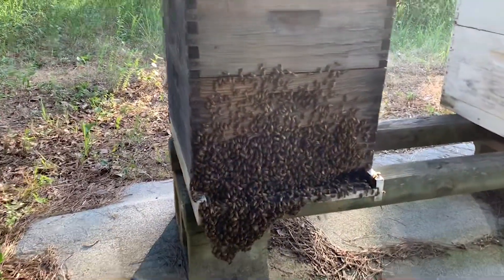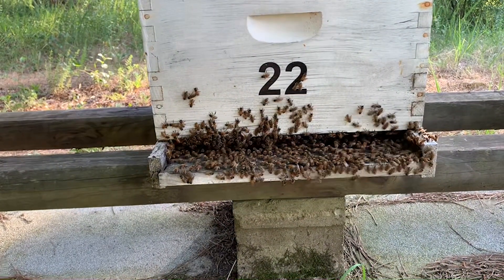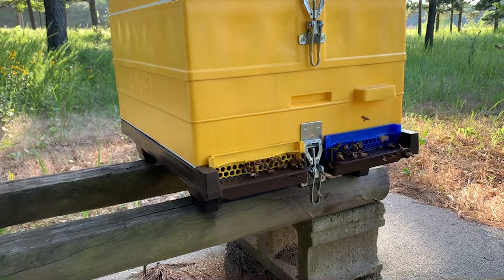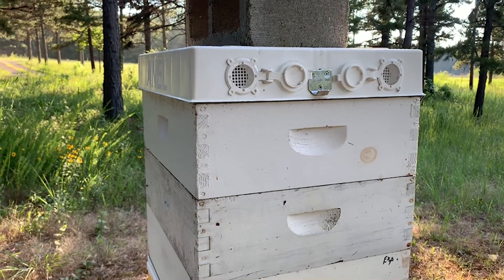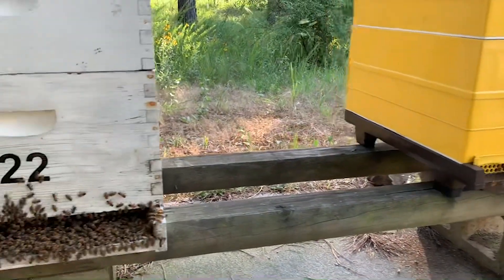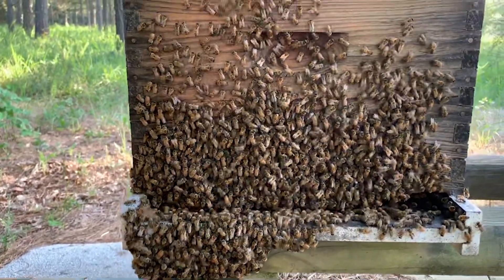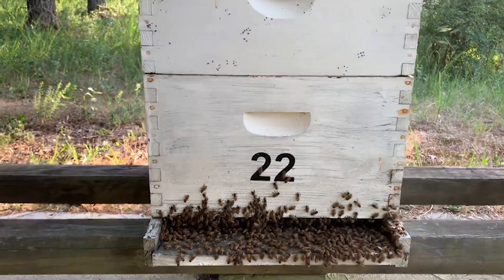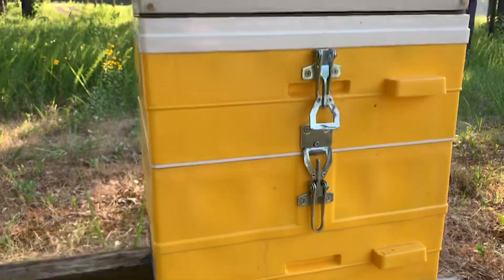Quick Anel Hive checkup - it's HOT out here!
John gives us a little update on how the bees in the Anel Hive are doing in this Arkansas heat.

It's been hovering around 100 degrees for weeks now, and the bees are definitely feeling the heat. How are YOUR bees doing? Let us know by leaving a comment.

Don't forget to check out our online store for all of your beekeeping needs!